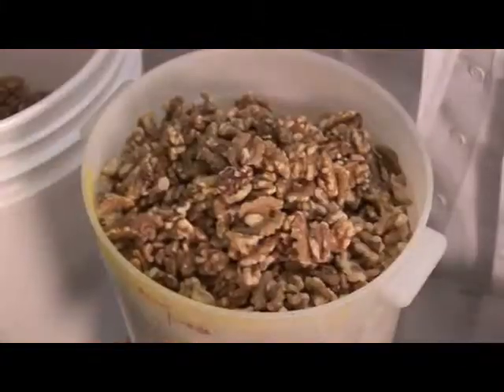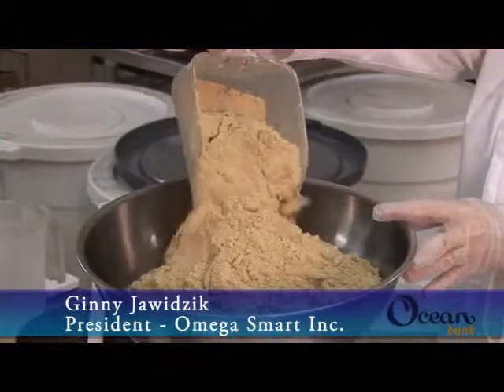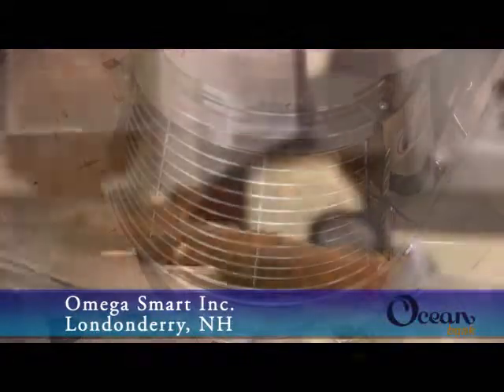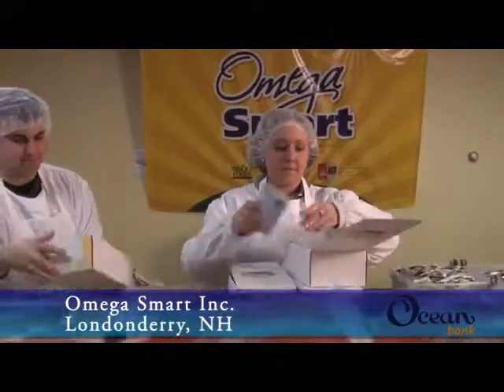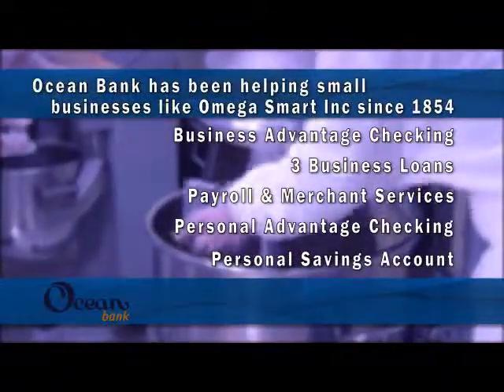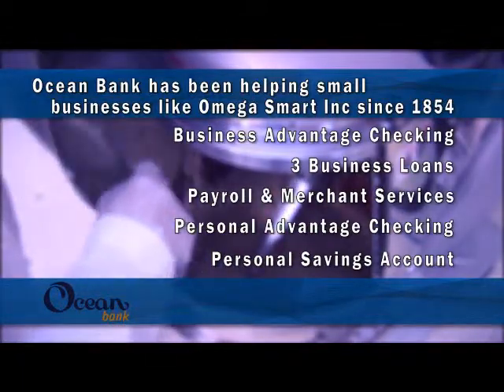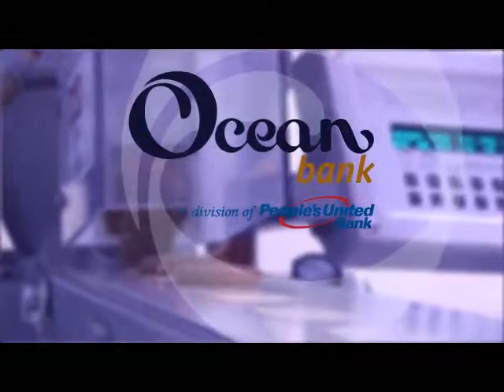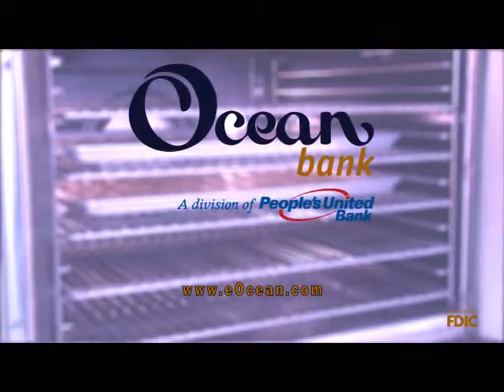Ocean Bank TV Comercial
Comercial about Ocean Bank and their customer Omega Smart